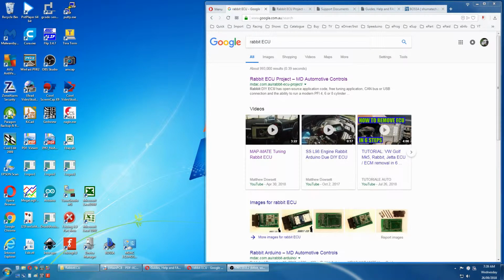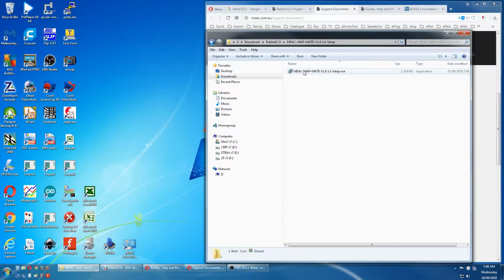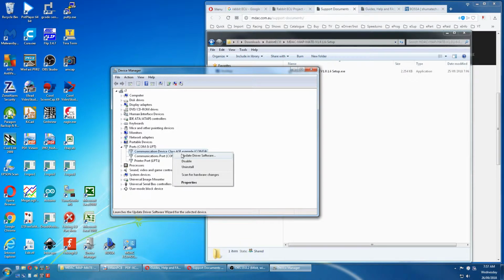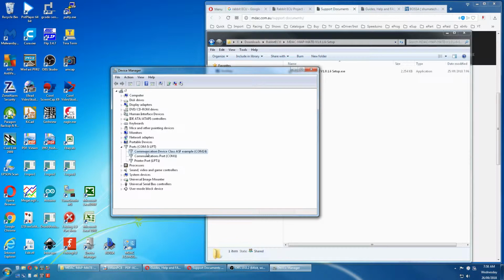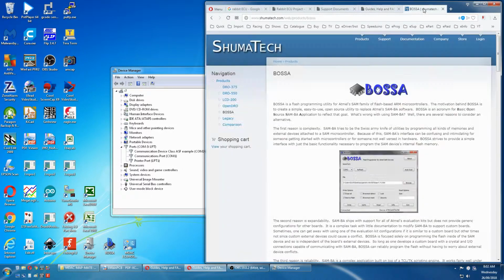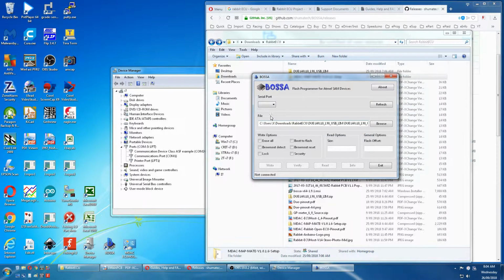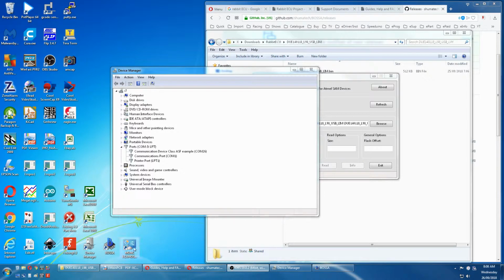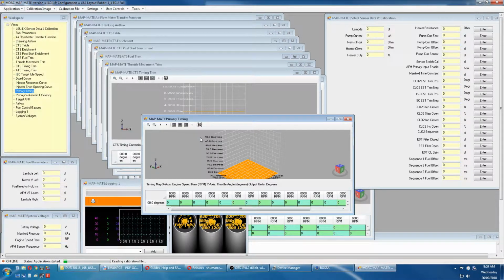Rabbit ECU #1 : Getting Started - Firmware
It seams the ECUHost processor isn't used any more, so it's all Arduino DUE now.